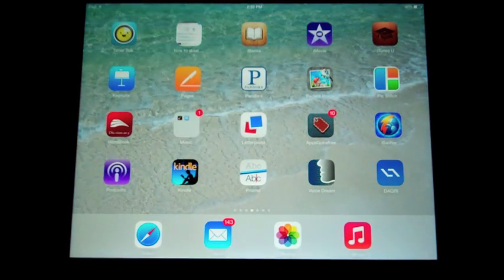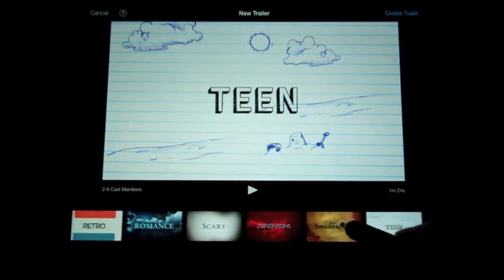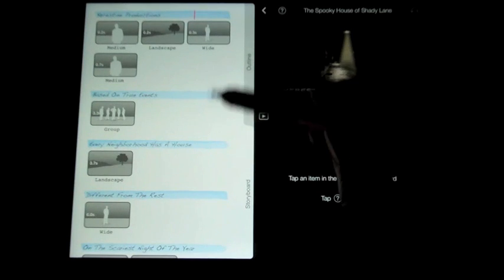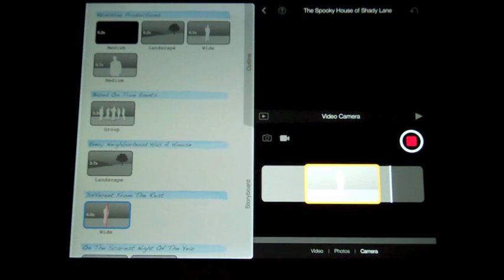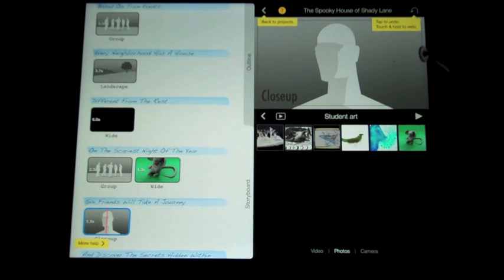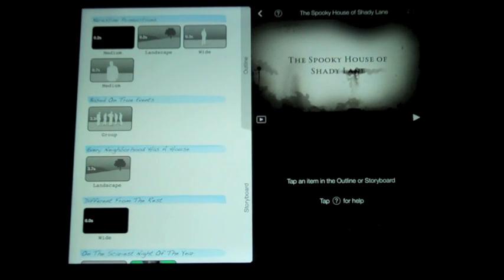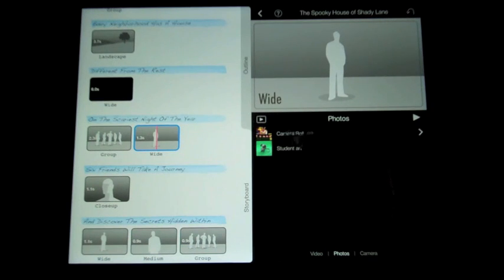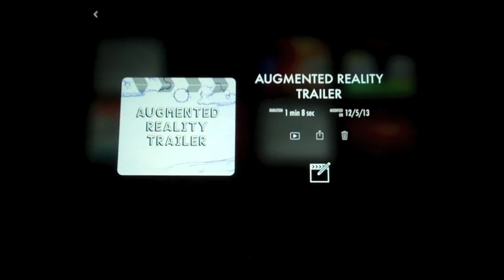How To create an iMovie Trailer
iMovie Trailer How To